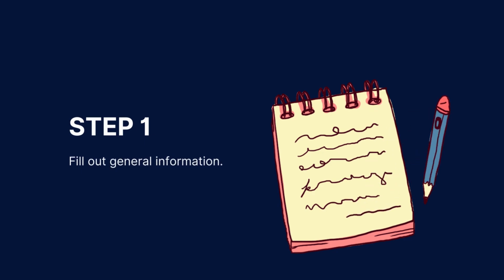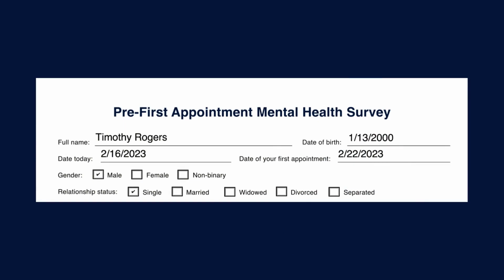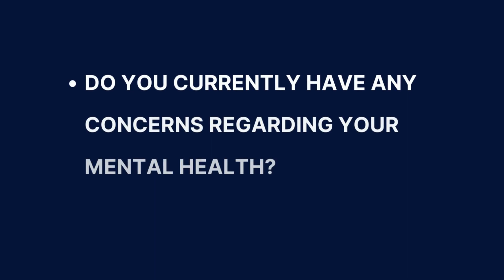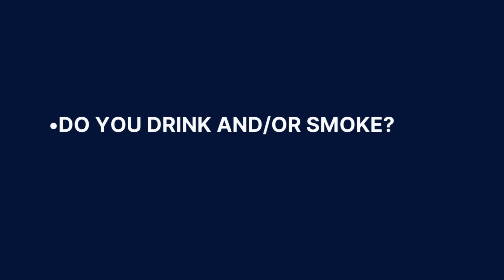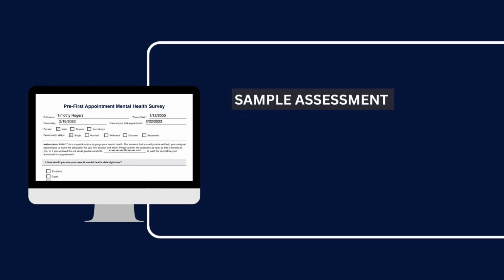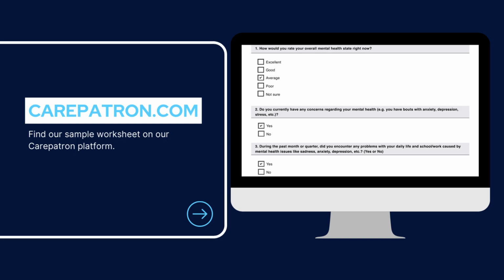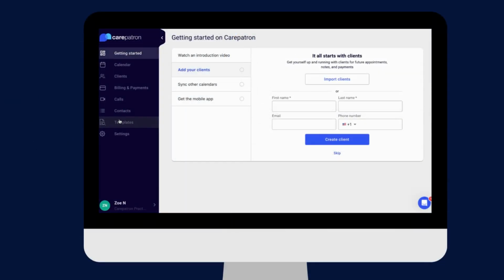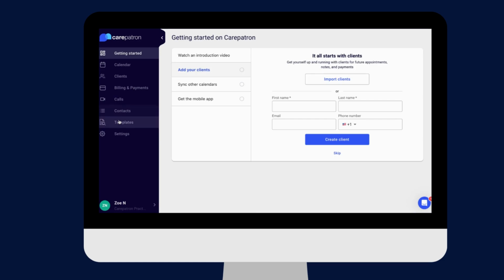Mental Health Survey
Introduction 0:00
What is a Mental Health Survey? 0:03
Who uses a Mental Health Survey? 0:56
How to use them 1:09
How to use in Carepatron 1:52